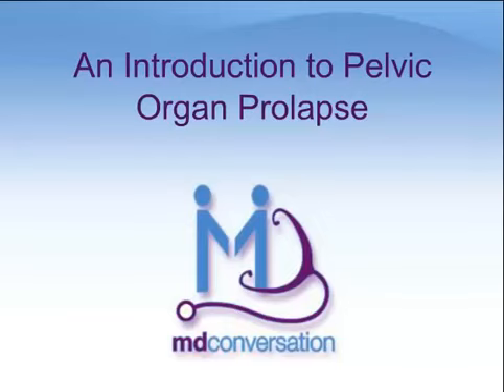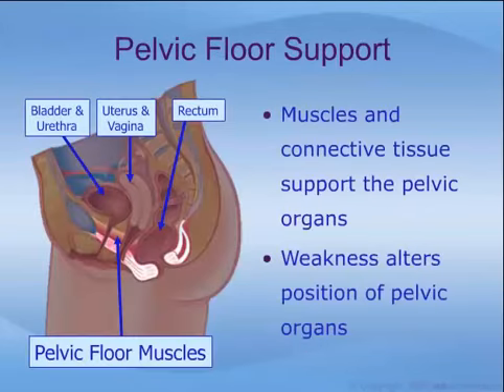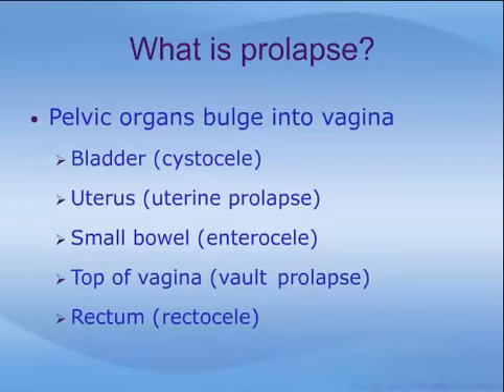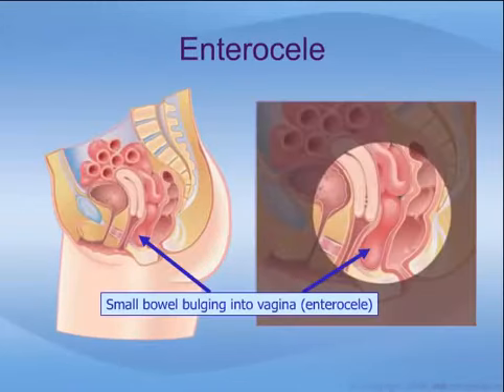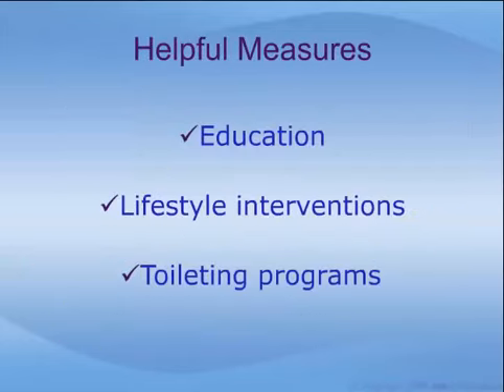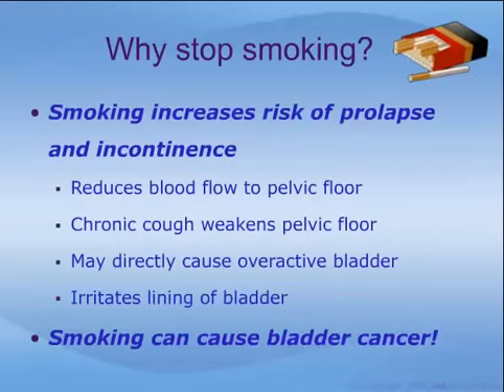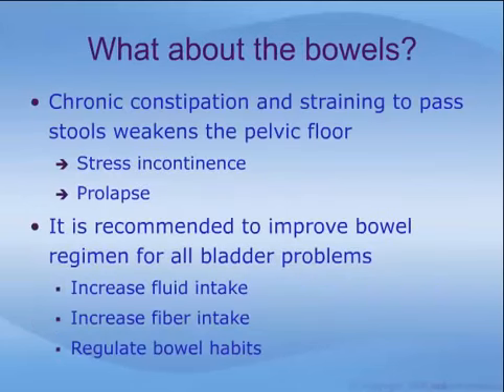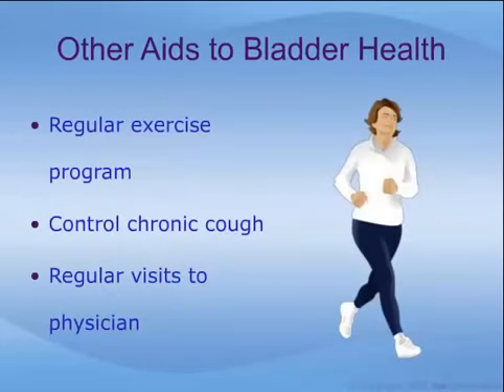Understanding Pelvic Organ Prolapse (POP)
This  will explain the origin of pelvic organ prolapse. Learners will be introduced to the anatomy of pelvic floor musculature, connective tissue, and vaginal wall support. The mechanism.

A short tutorial by Thomas Wheeler, MD for medical students and residents explaining the components that make up POPQ. recording date: 1/23/13.

For just $1/month, you can help keep these videos free!